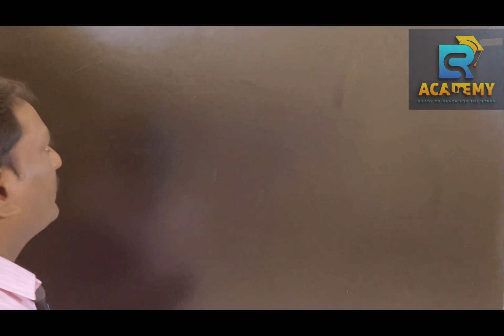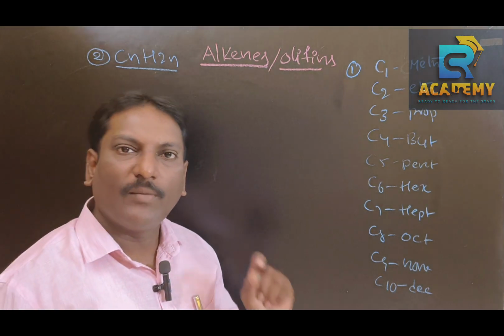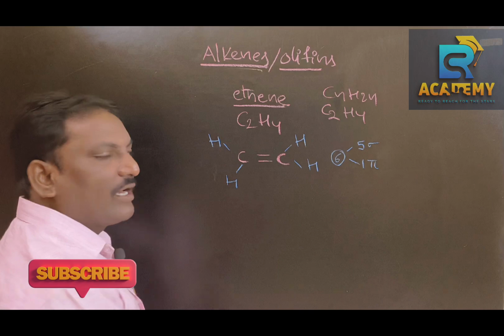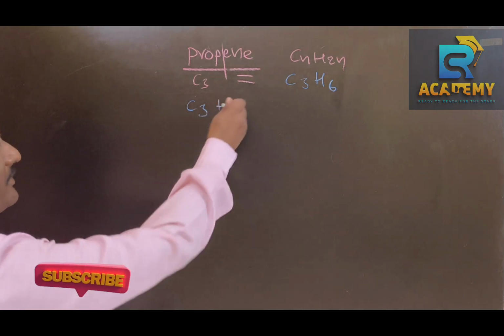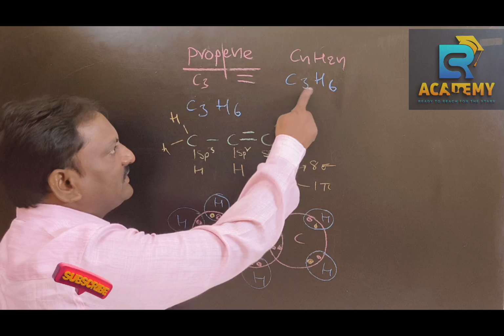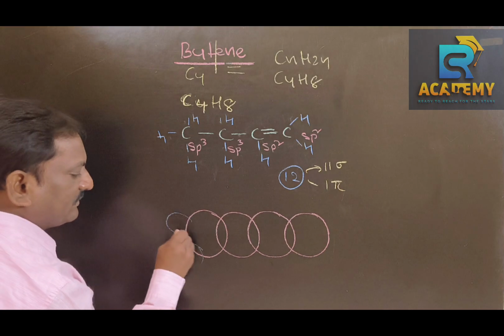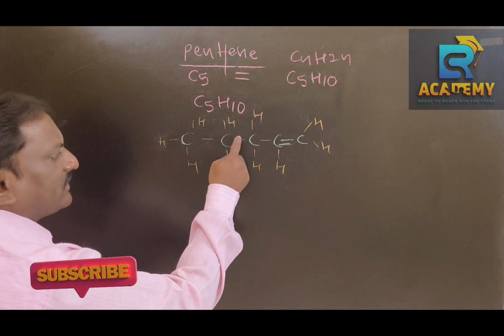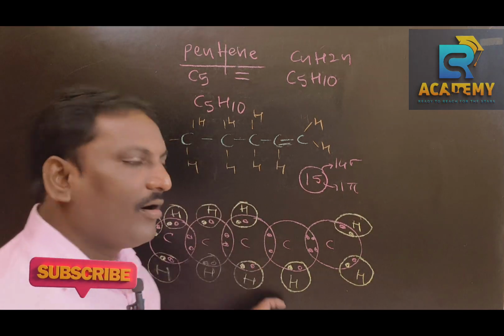alkenes ravisankar sir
structure of ethene
structure of propene
structure of butene
structure of pentene